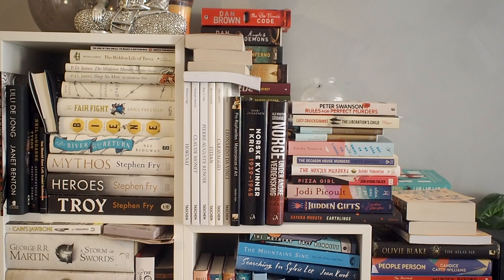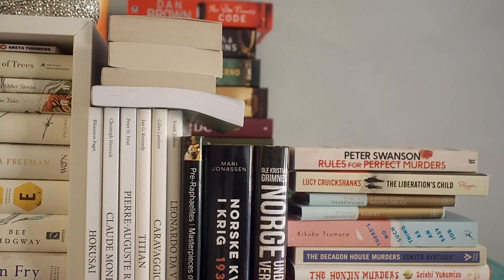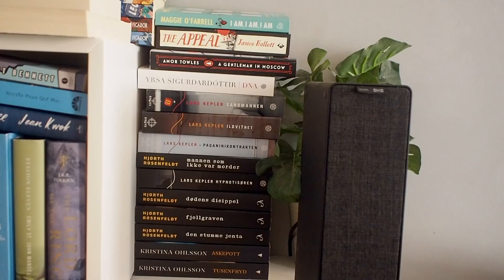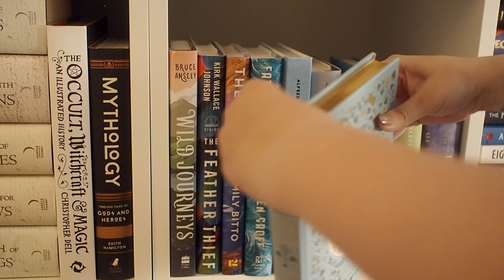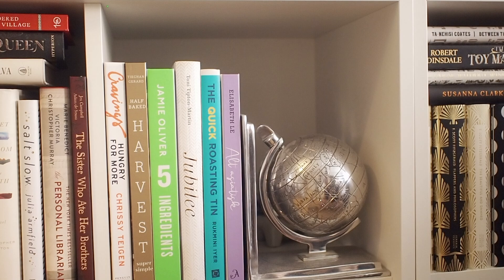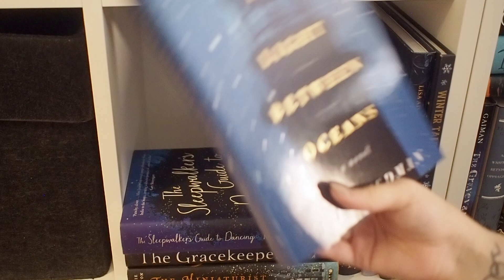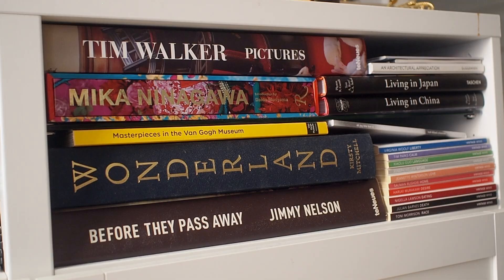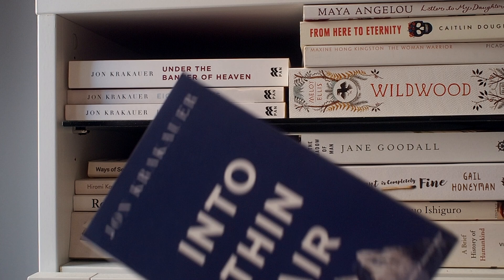Bookshelf Tour IV 🖤 | The Book Castle | 2022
🖤 BOOKSHELF TOUR 🖤

🌙 ABOUT ME 🌙
Hi! My name is Alice and I love books! I read just about everything from classics to contemporary fiction to all kinds of non-fiction, and love reviewing, recommending and just generally having a chat about literature. I currently live in Oslo, Norway.